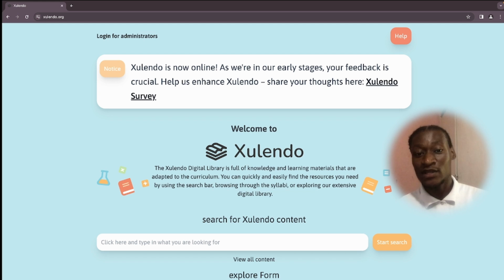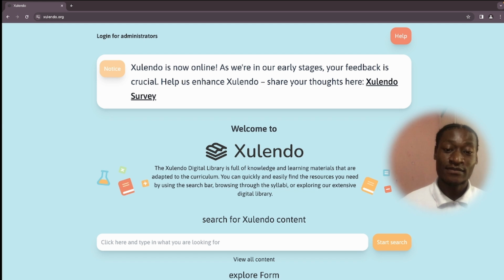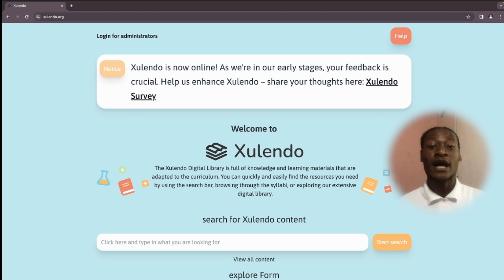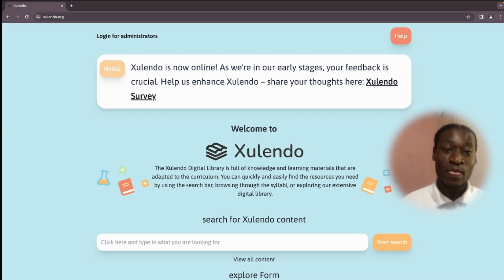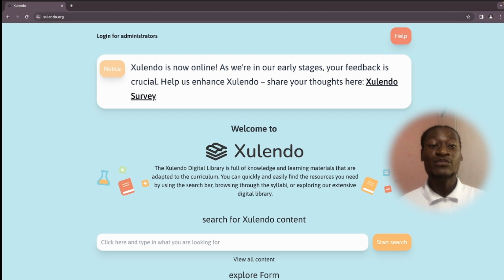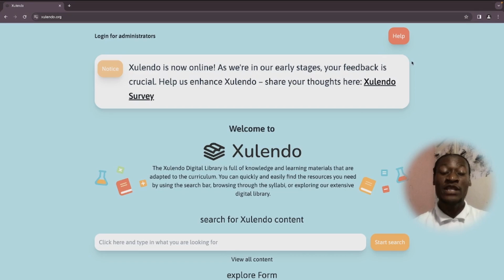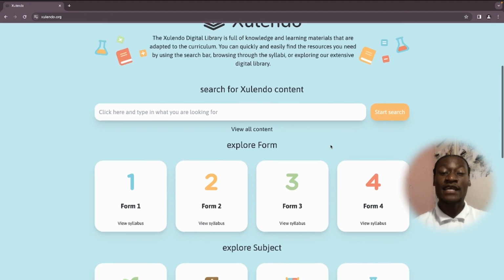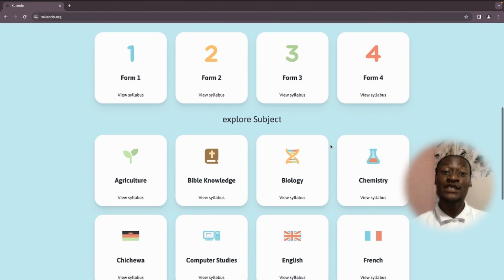Xulendo Introduction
Welcome to Xulendo Tutorials, your essential guide to using our platform. In this video, I'll introduce you to Xulendo and show you how to get started. Whether you're a student, teacher, or just curious, we're here to make learning easy and fun. Let's dive in together and explore the world of Xulendo.